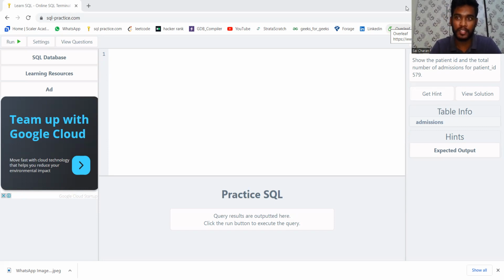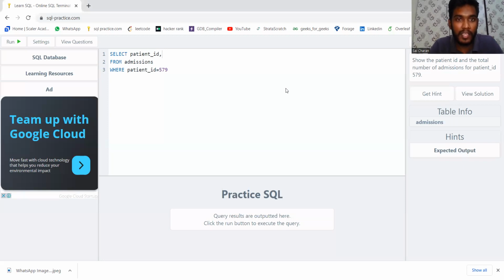SQL for Beginners "Count" Hospital Dataset